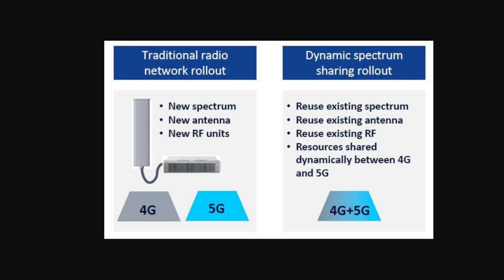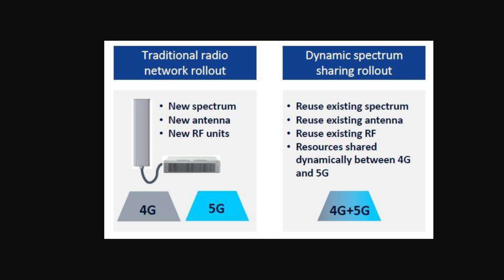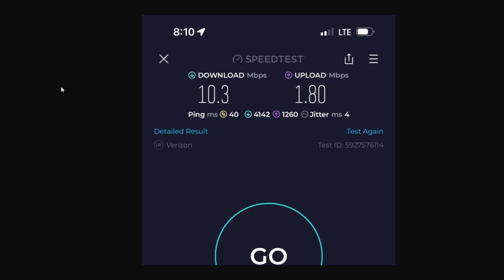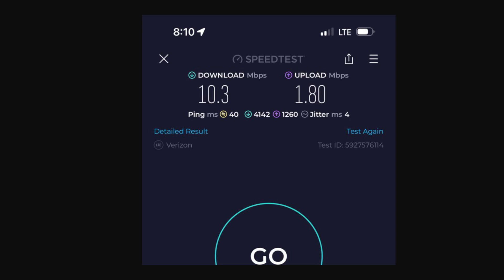Verizon Enough! Just Upgrade ALL the Towers With 5G Ultrawide Band!